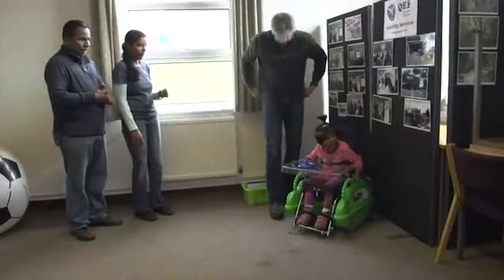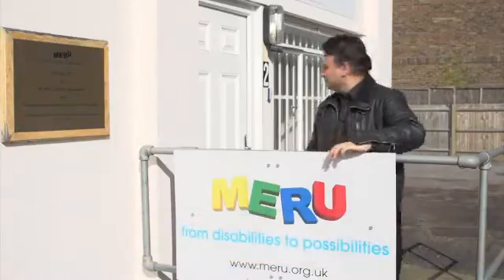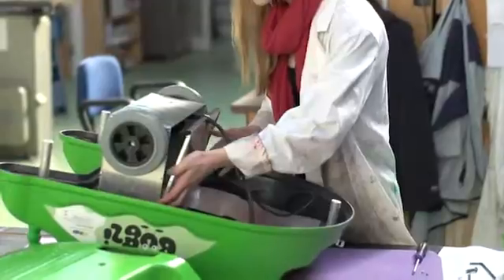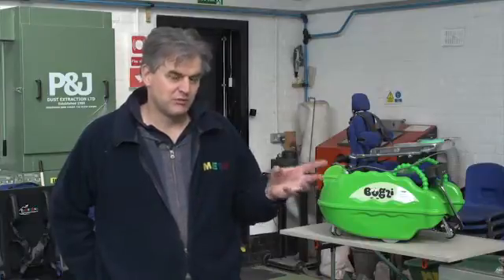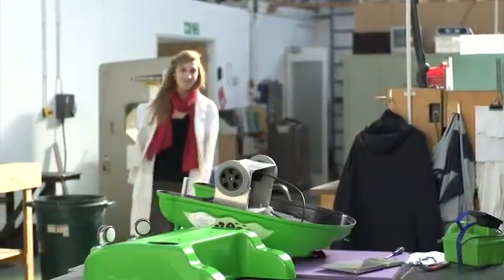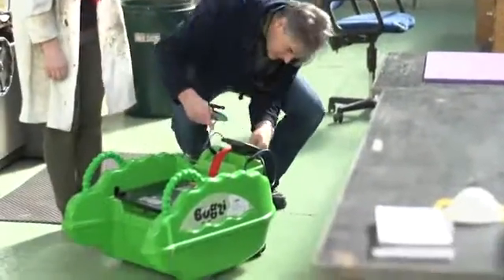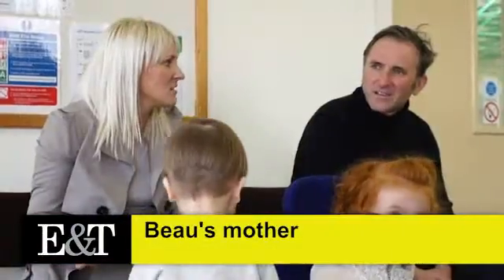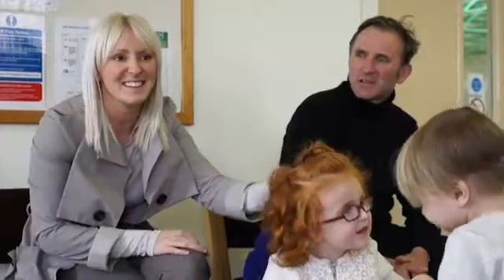The Bugzi Wheelchair for toddlers-[Hot Clip Online]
The Bugzi Wheelchair for toddlers
By Kris Sangani  Published on 12 March 2014

MERU talks to E&T on how the Bugzi wheelchair is manufactured, customised and assessed for disabled children aged 1-5.
Hot Clip Online-Simply bring joy to you every day!